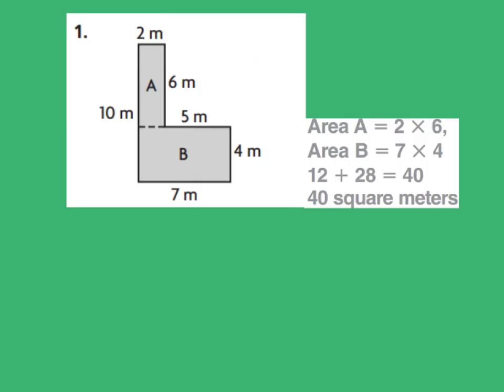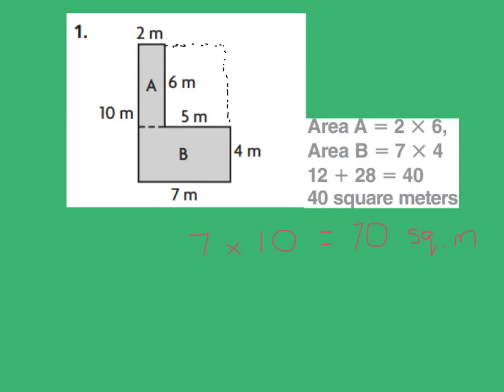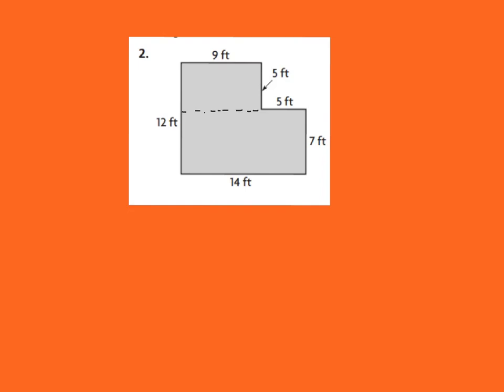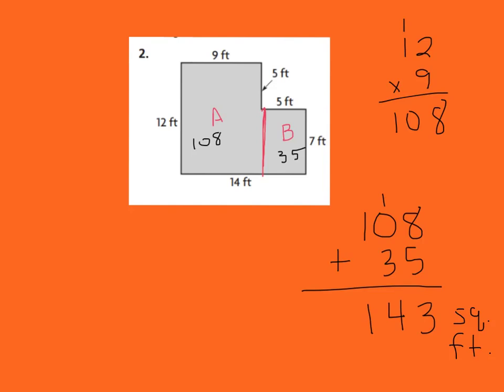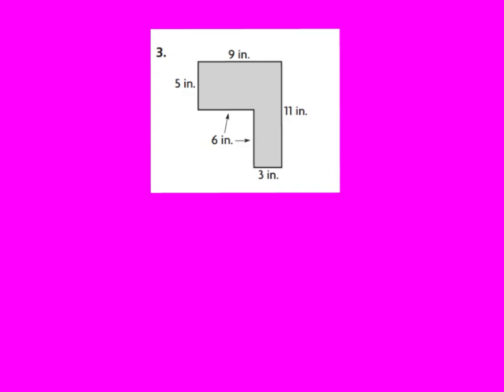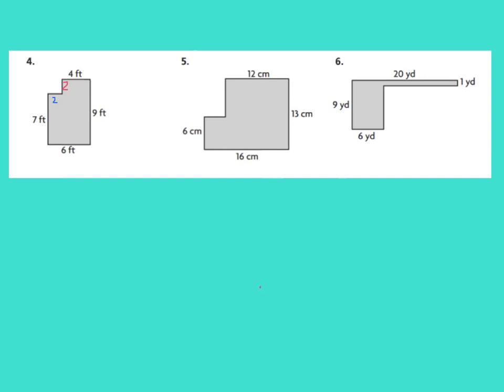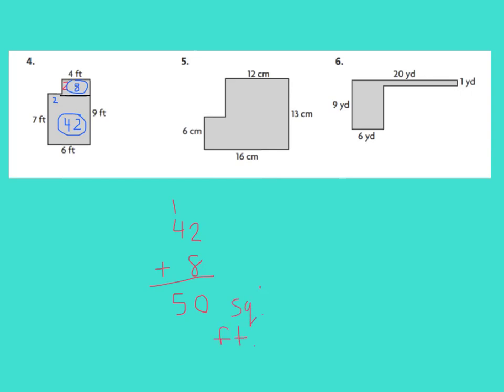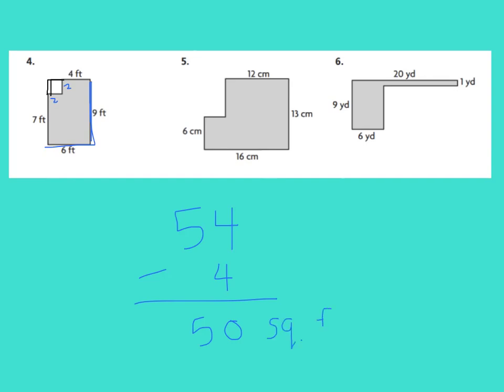13.3 area of combined rectangles